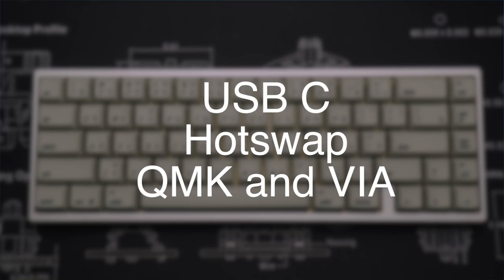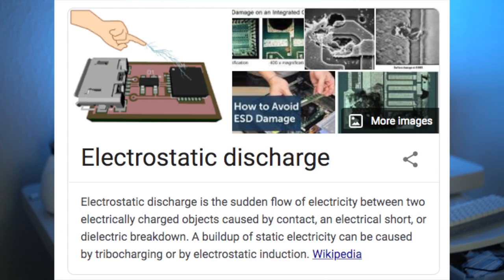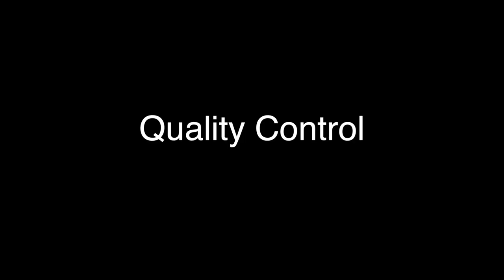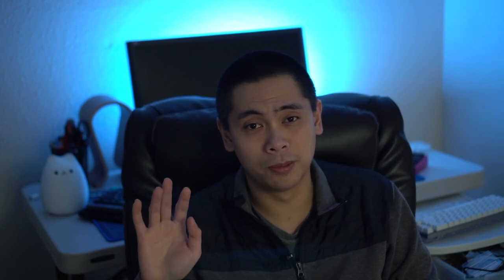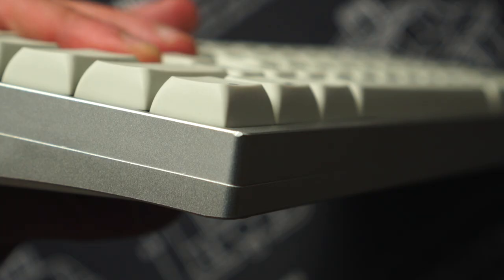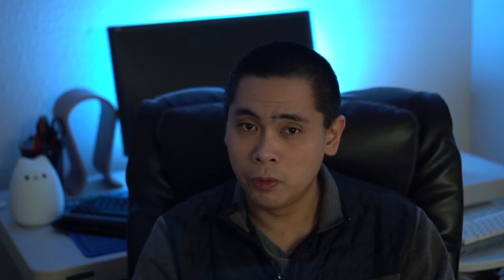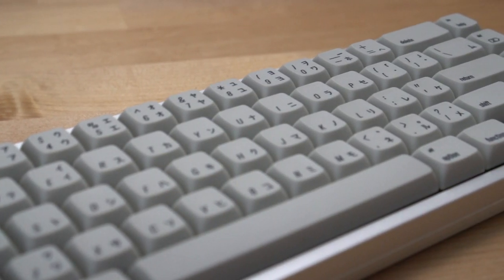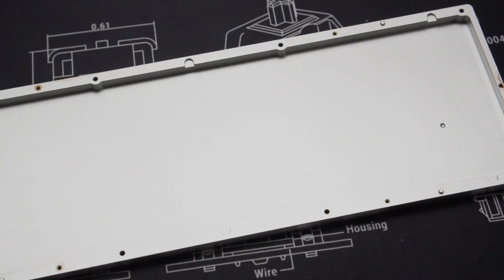KBDFans KBD67 MKII RGB Mechanical Keyboard Review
Novelkeys: wizard
Keebio: wizardhat